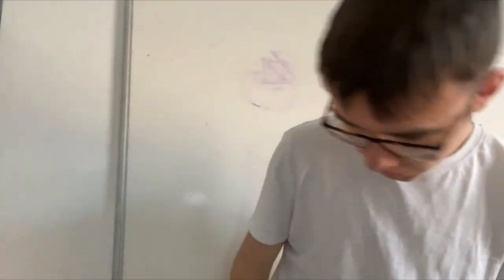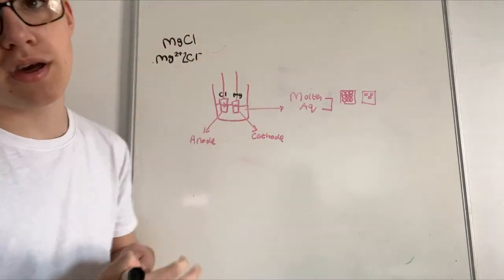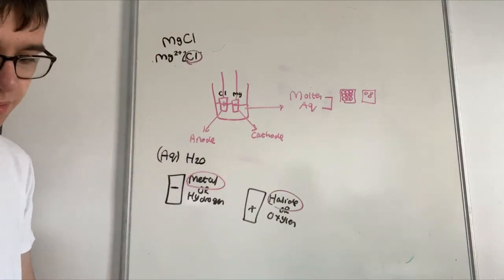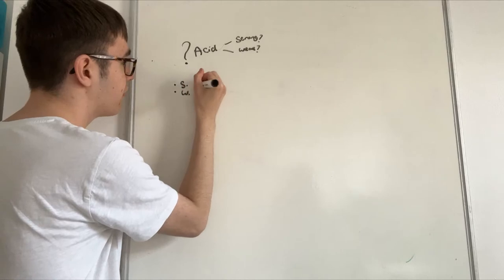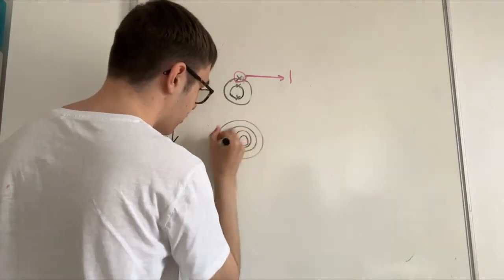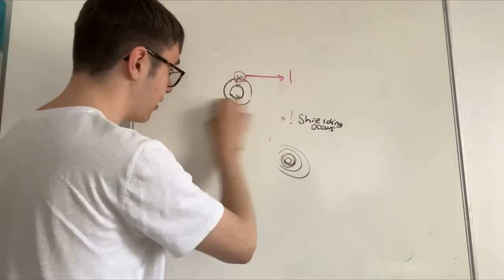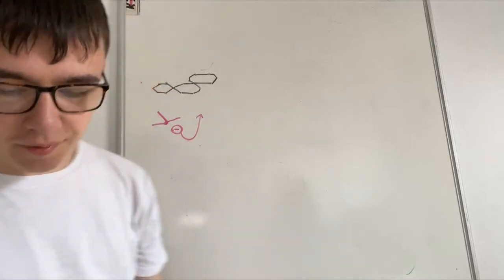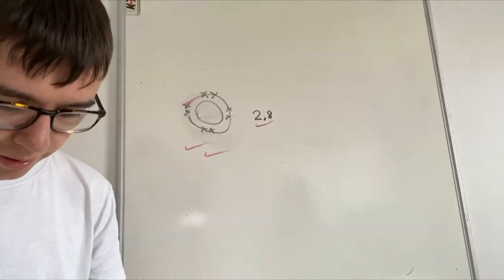GCSE Chemistry P1 Revision Stream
Hi There Hello! Welcome to the official JMC Arts channel. Here I will upload weekly skits, gaming videos, podcasts, and vlogs! I also have a second channel where I stream new games